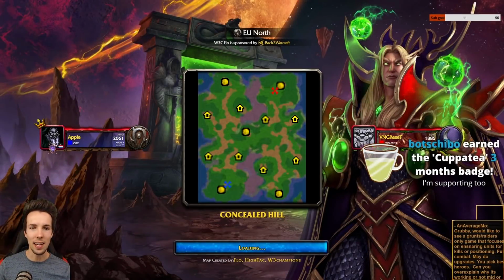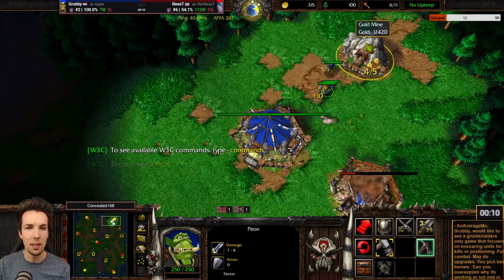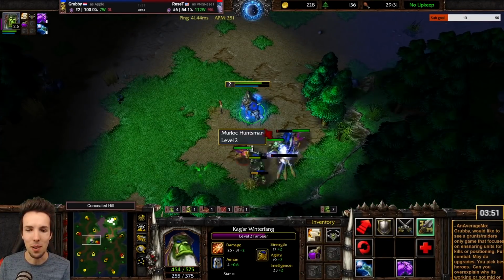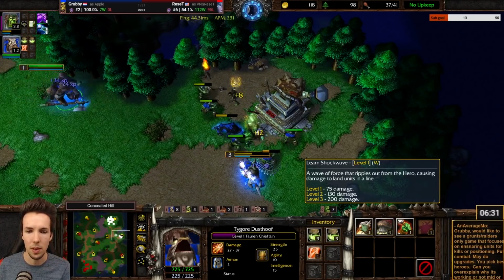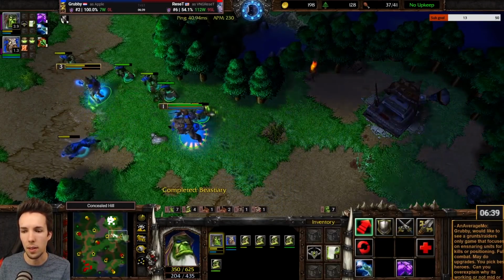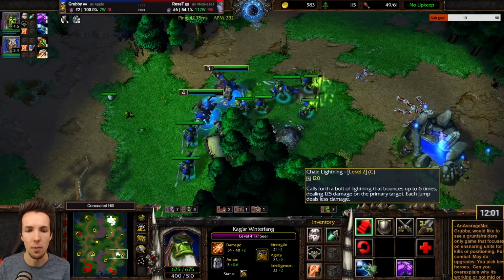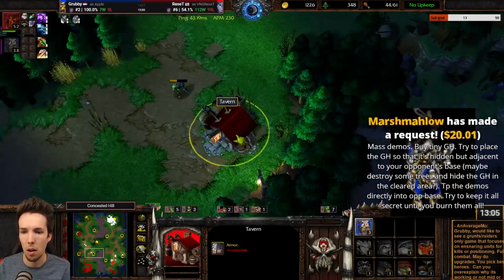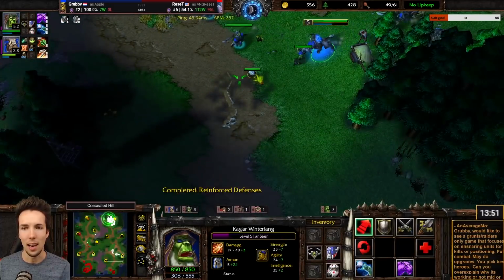Grubby | WC3 | Grunts & Raiders COMBAT STYLE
Grunts & Raiders COMBAT STYLE (Game played on 18-April-2021)